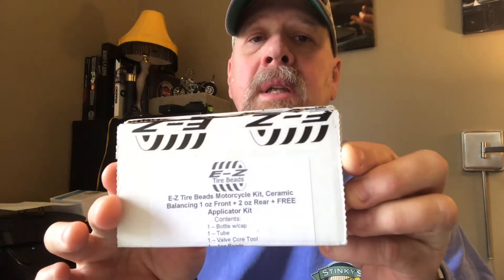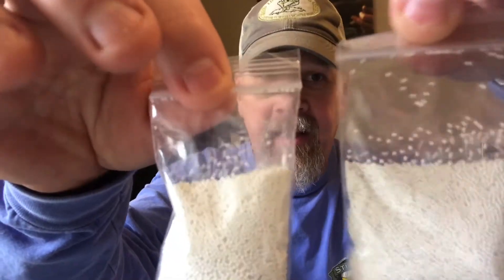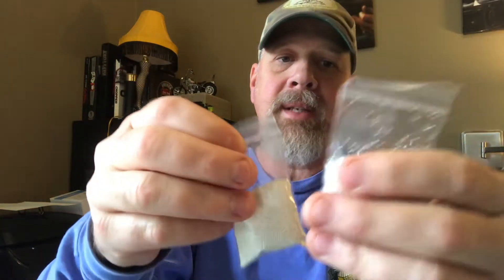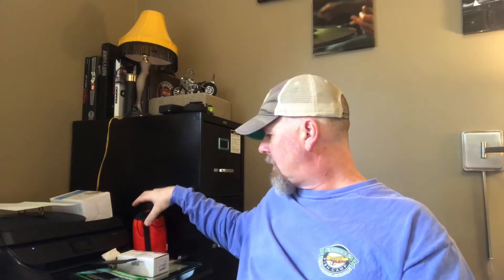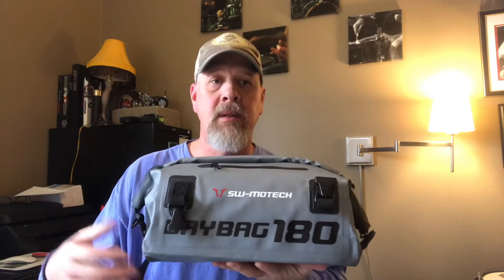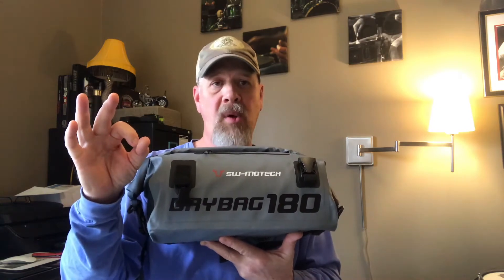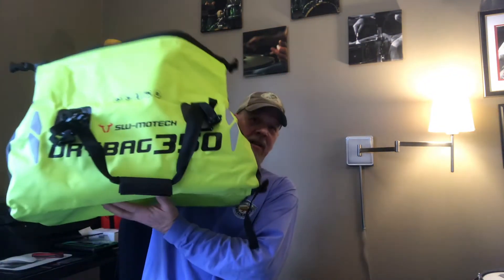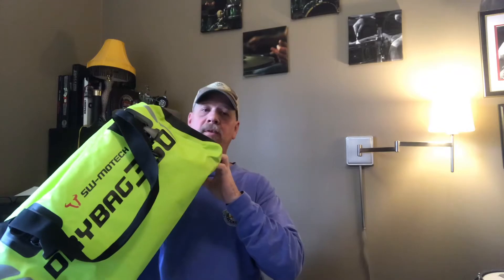Ranko's Alive!!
Just wanted to drop a quick vied about some new toys and my recent surgery.